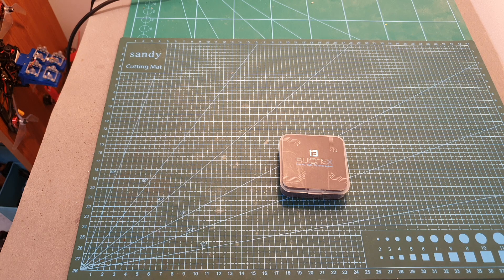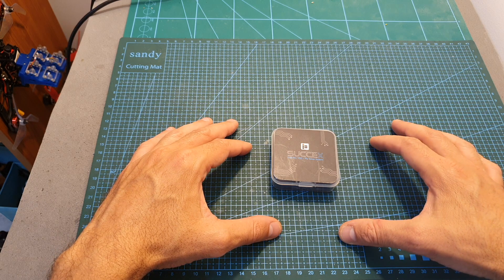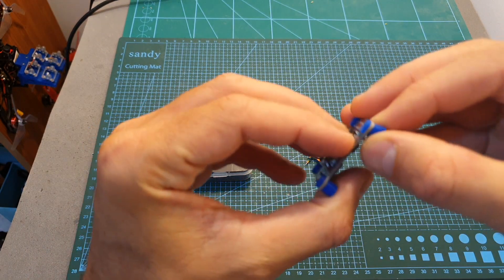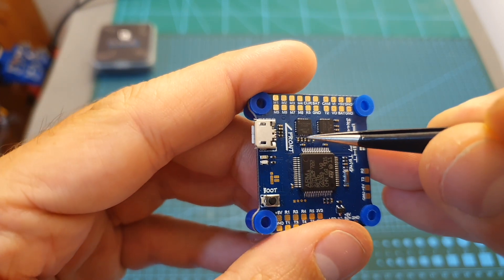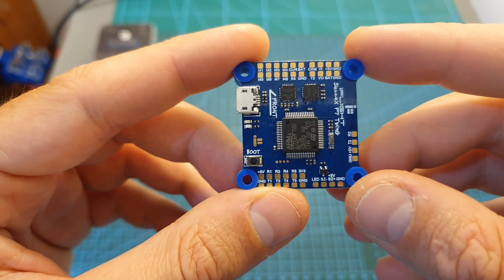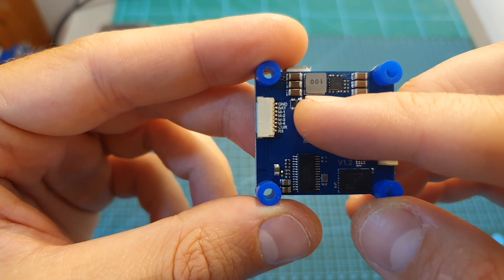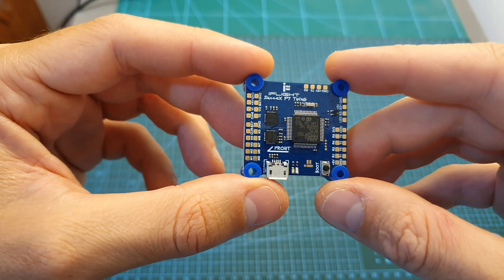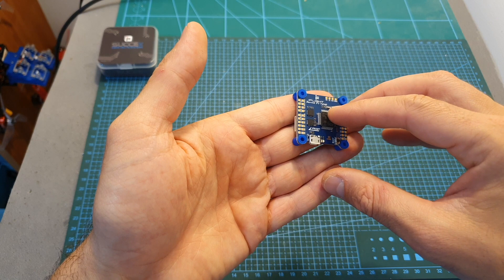iFlight TwinG Dual Gyro FC - Giveaway & Overview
╠╗║╚╝║║╠╗║╚╣║║║║║═╣ I Really Appreciate Your Support!

Description:

iFlight SucceX F7 TwinG STM32F722RET6 Flight Controller W/ OSD Dual ICM20689 Gyro Blackbox

PRODUCT DESCRIPTION:
The SucceX F7 TwinG // GYRO FUSION is the NEXT-GEN flight controller you need for your next build. This FC is ready for anything with 5 uarts, 8 motor outputs, 32Mb blackbox and a powerful F7 processor to run it all.

With its clean intuitive layout, the SucceX F7 TwinG makes installation a breeze with a 4 pin connector for your VTX and an 8 pin connector that allows simple plug and play connection with your 4in1 ESC.

But the real magic of this flight controller lies in it's TWIN GYRO configuration.

The TwinG uses two identical gyros oriented side by side with one offset 90 degrees from the other. Betaflight uses GYRO FUSION to blend and average the information from both gyros to send a much cleaner signal to the PID loop controller! Less noise and fewer oscillations across the throttle band without adding any delay! Betaflight software filters can be lowered in most cases as well, which brings a significant decrease in delay.

With plenty of processing power, and uarts, this is the perfect flight controller for long-range GPS builds. And the TwinG configuration makes it the perfect Fc for builds like macro quads, cinematic filming rigs and x-class racers that are a bit trickier to tune.

FC Specifications:
- MCU: 216MHz STM32F722RET6
- Gyro: 2x ICM20689(SPI)
- Baro: NO
- OSD: AT7456E
- Blackbox: Onboard, 32MB
- 5x Uarts
- 8x Motor outputs
- 8-pin 4in1 ESC port
- 4-pin VTX connector

FC Firmware
-Betaflight/INAV
-Target: EXF722DUAL

Physical
-Mounting hole: 30.5*30.5mm, φ4mm with Grommets φ3mm
-Size: 36*36mm
-Weight: 6.2g

TwinG Gyro Setup
-The Betaflight target's default setting is ‘gyro_to_use = both’ / Gyro fusion is active!
-To check the current setting, please use CLI and type ‘get gyro’ to find the responding entry.
-Change the settings with ‘set gyro_to_use = ’ and type ‘save’.
-To get the most reliable performance or encounter noise, oscillation and bent props: Please use the default setting ‘both”.
-For Single Gyro use, please use the debugging options to find and tune for the cleaner gyro, but lose the dynamic fusion and averaging.
-BF offers the following dual gyro debug options: dual_gyro_raw, dual_gyro, dual_gyro_diff, dual_gyro_combined.
-BlackboxLog explorer graph: dual_gyro_raw Debugging = [0] Roll Gyro1, [1] Pitch Gyro1, [2] Roll Gyro2, [3] Pitch Gyro2.
-The displayed graph will show the Gyro_Raw reading (no filters applied), both gyros can be compared.

Package included:
-SucceX F7 TwinG Flight Controller(Dual ICM20689)
-4x silicon grommets M4 to M3
-1x 8pin 4in1 ESC harness
-1x 4pin vtx harness